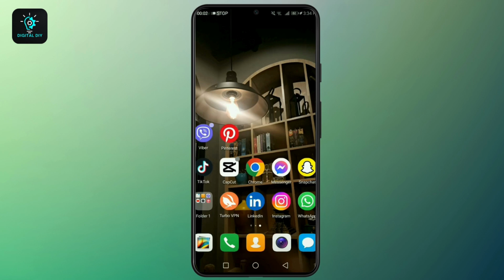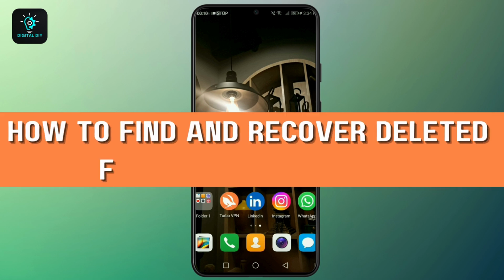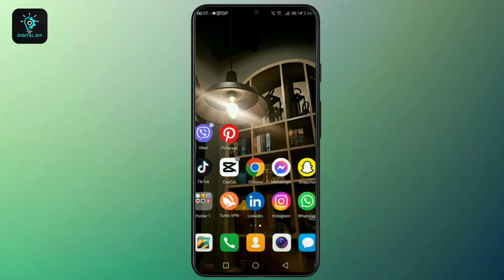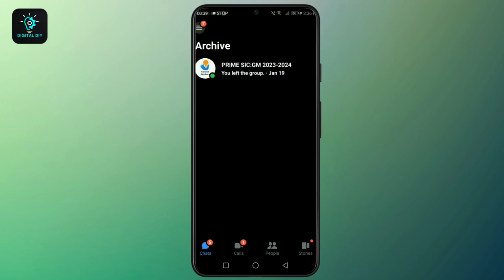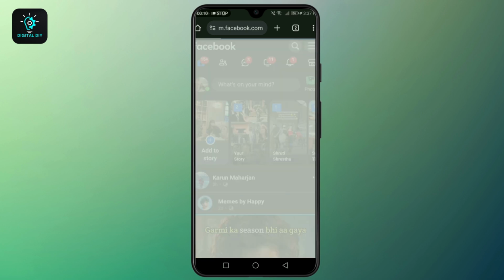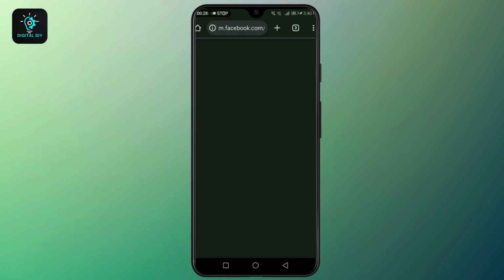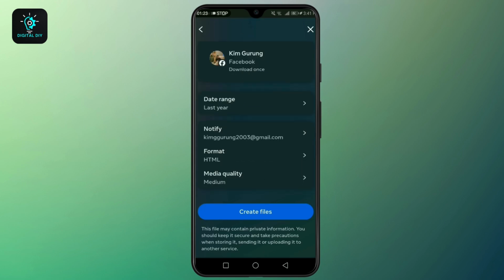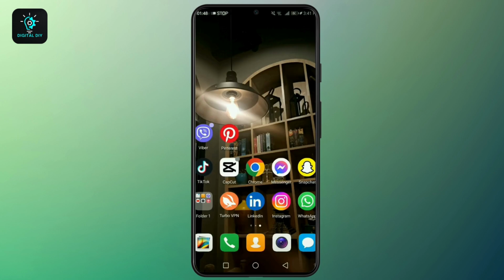How to Find and Recover Deleted Facebook Messages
In this step-by-step tutorial, you'll learn how to find and recover deleted Facebook messages. Whether you've accidentally deleted important messages or need to retrieve old conversations, this guide will walk you through the process.

In this video, you'll discover how to recover deleted Facebook messages and find deleted messages on Messenger. We’ll cover methods to retrieve deleted messages and how to see deleted messages on Facebook.

Timestamps:
0:00 Introduction
0:20 Step 1: Accessing Facebook Message Recovery Options
0:45 Step 2: Recovering Deleted Messages
1:15 Step 3: Finding Deleted Messages on Messenger